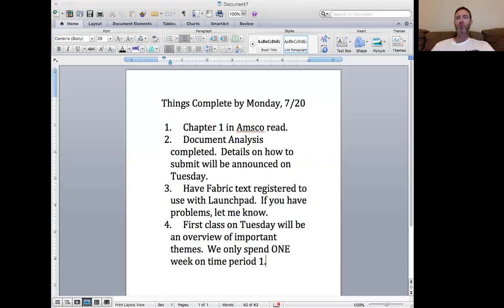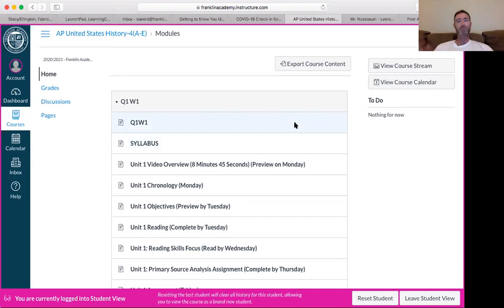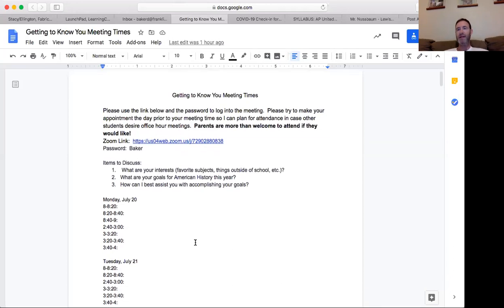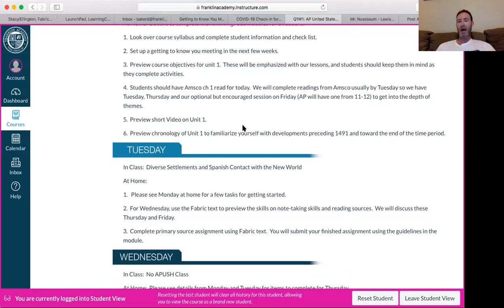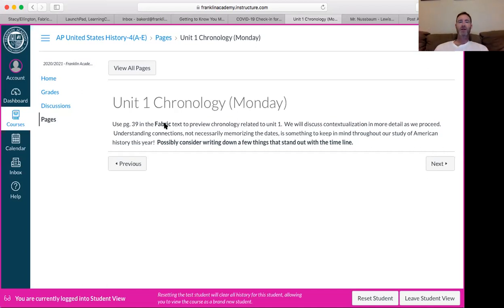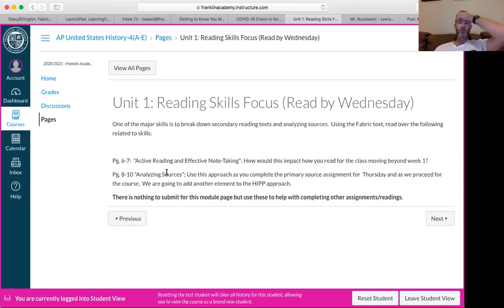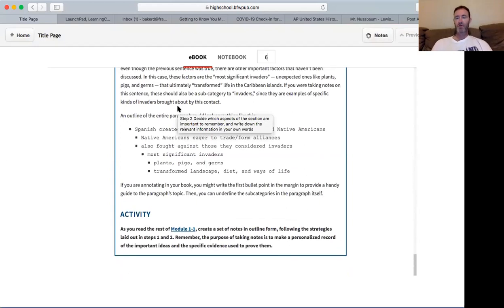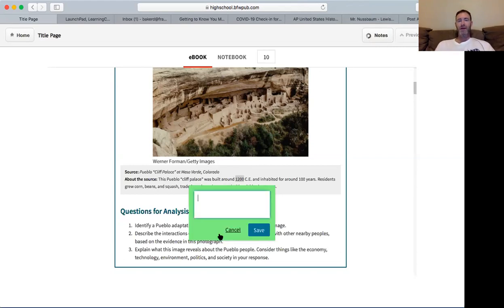APUSH Introduction With Canvas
This video introduces canvas use for AP US History, how to manage the course throughout the week, and how to use the launchpad for the Fabric of a Nation textbook.